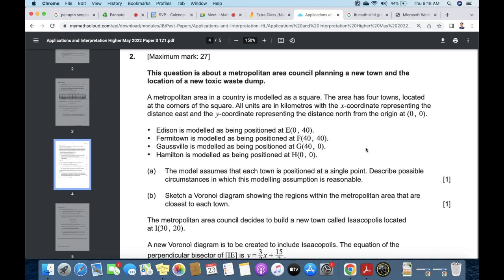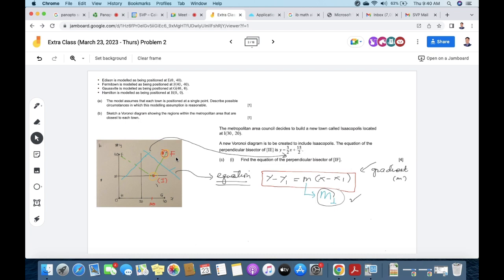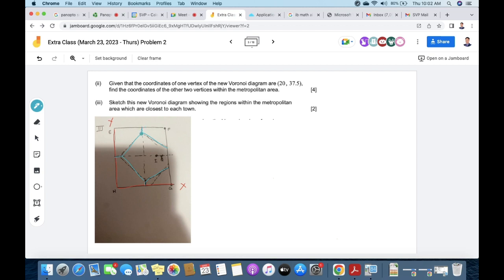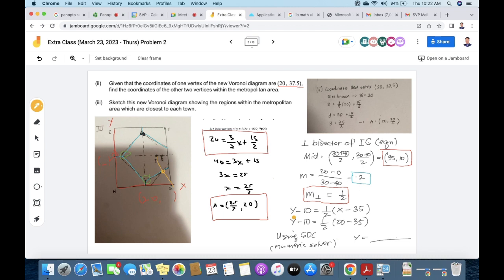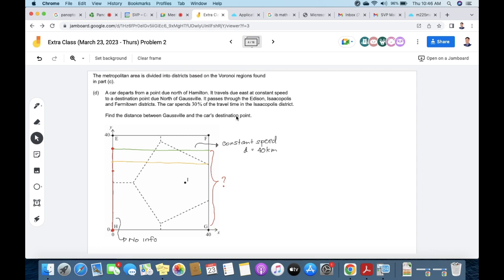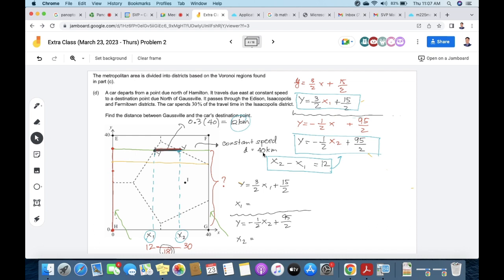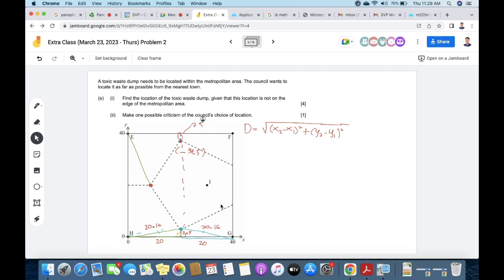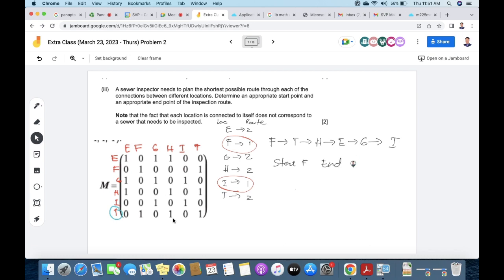Extra Class (March 23, 2023 - Thursday)